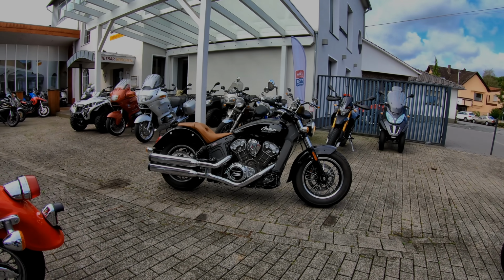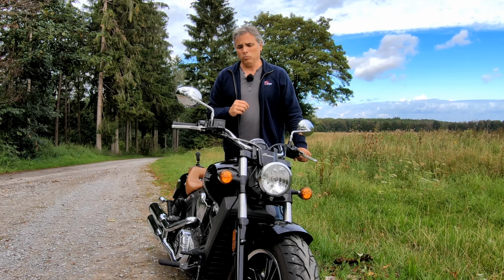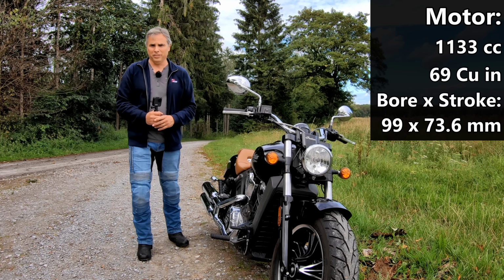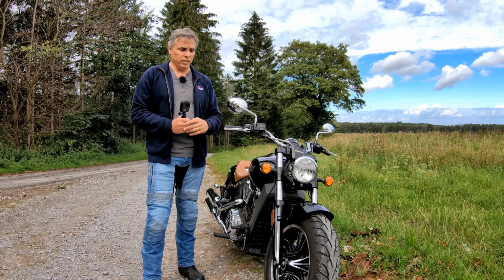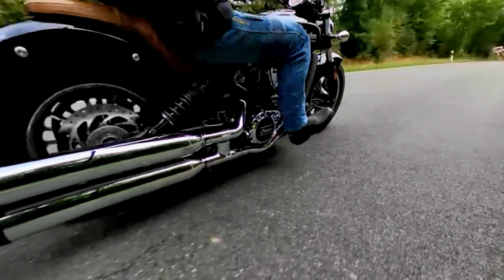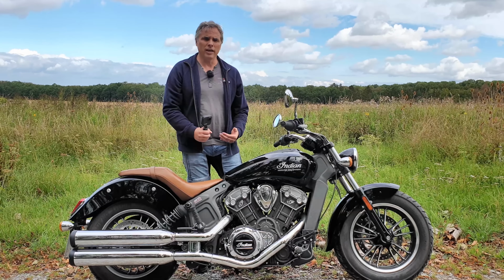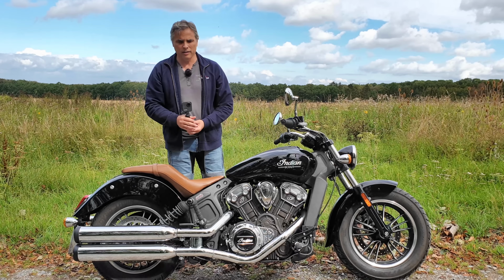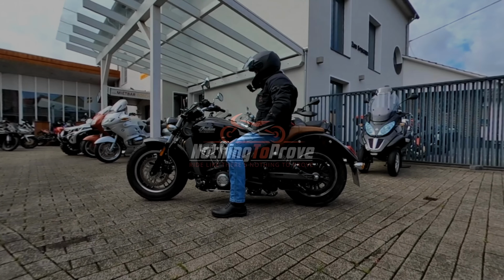2020 Indian Scout | Perfect Sized Cruiser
Cruisers come in all shapes and sizes, 250cc all the way up to 2500cc, but what size is best for a middleweight cruiser? Indian thinks that they have answered this question with the 1200cc Scout.

Without partners like Motorrad Berlage I would not be able to make videos like this. Please check them out if you live in the Paderborn, Germany area.